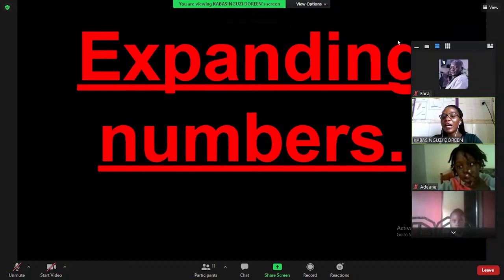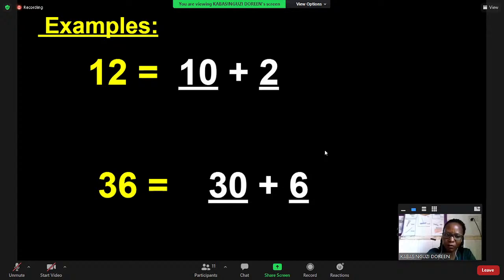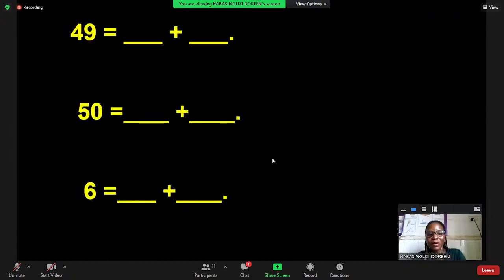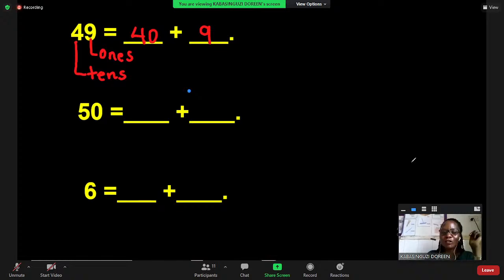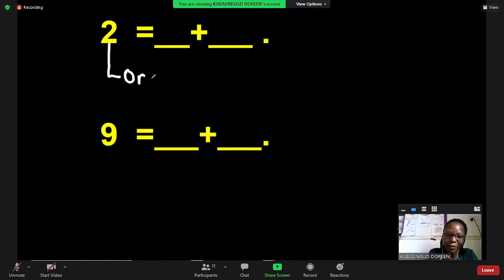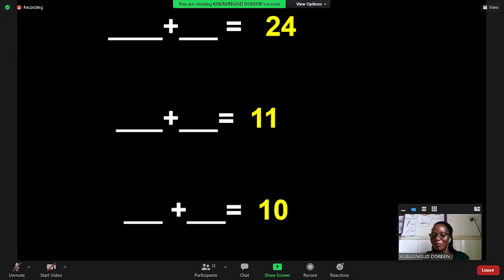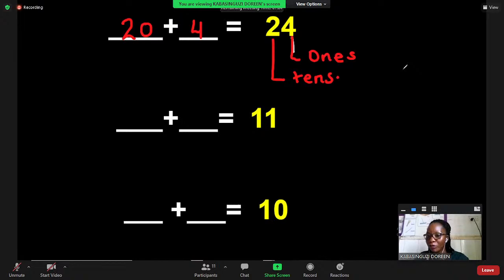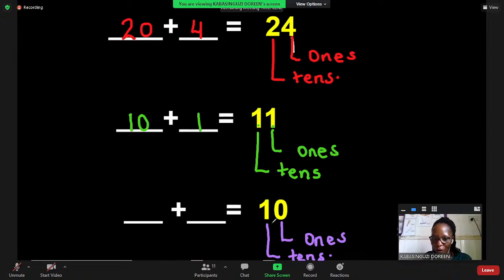EXPANDING NUMBERS .PRIMARY ONE MATHEMATICS. TEACHER DOREEN